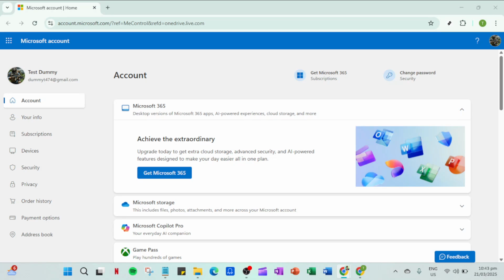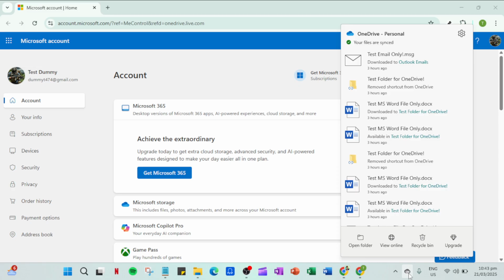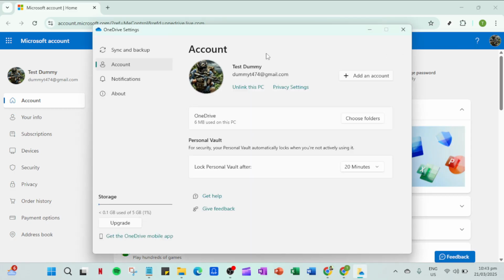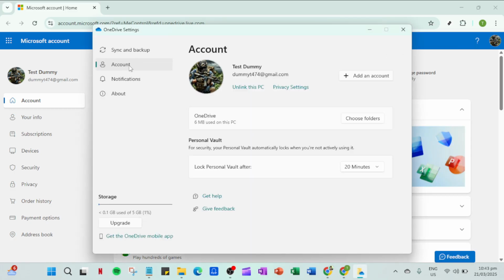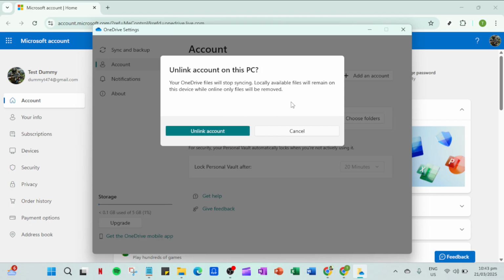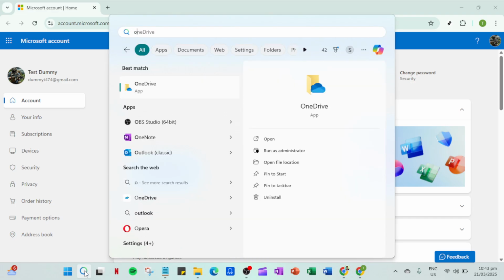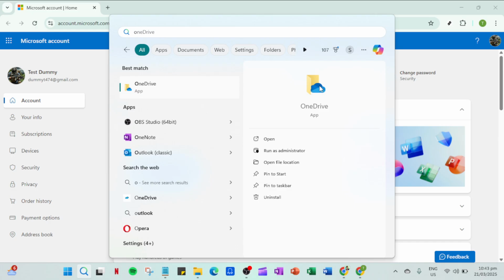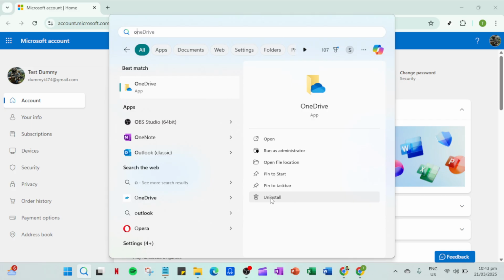How to Remove Onedrive From File Explorer Windows 10 [2025 Full Guide]